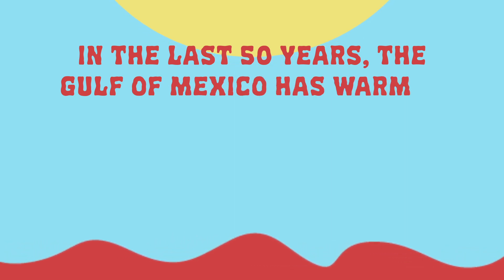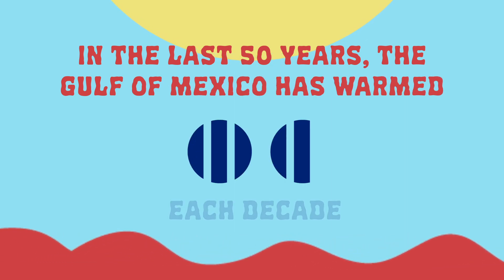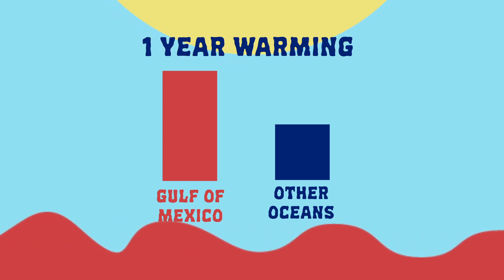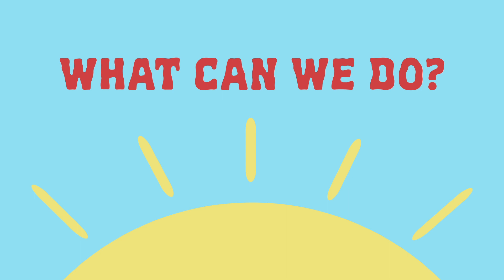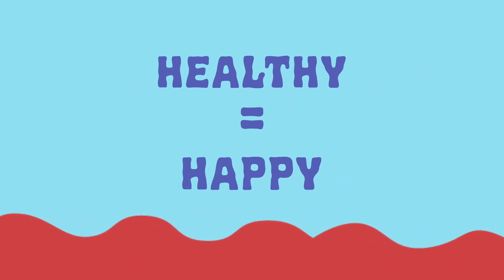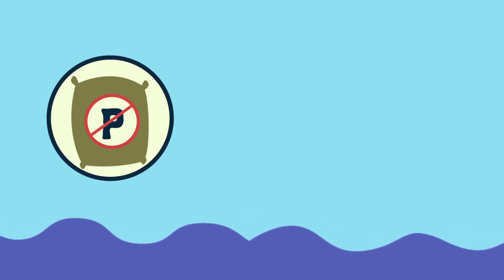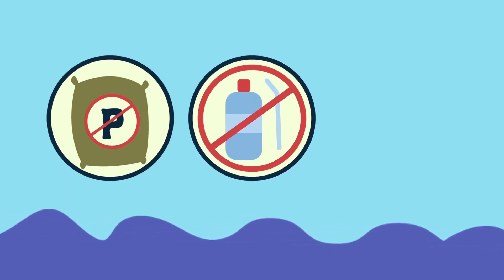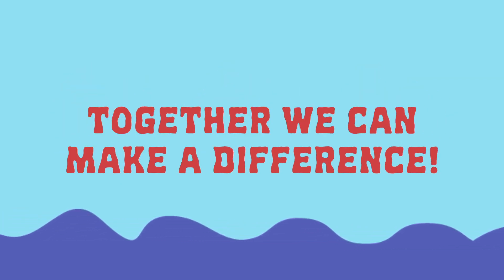Harmful Algae Blooms Infographic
Congressional interest in harmful algae and dead zone bill prompts hearing. NCCOS Coastal Science Website. (n.d.).

Florida Red Tide . Mote Marine Laboratory &amp; Aquarium. (n.d.).

The Gulf of Mexico is getting warmer. National Centers for Environmental Information (NCEI). (2023, February 8).

Habs: Harmful algae blooms. HABs: Harmful Algae Blooms | Florida Department of Health. (n.d.).

White, W. (2017, February 10). Red Tide causes economic losses to Southwest Florida Industry. Florida Shellfish Aquaculture Online Resource Guide.